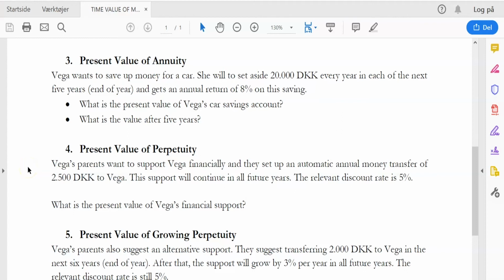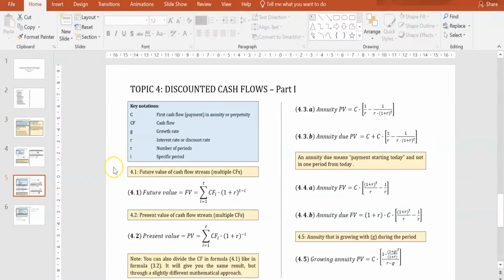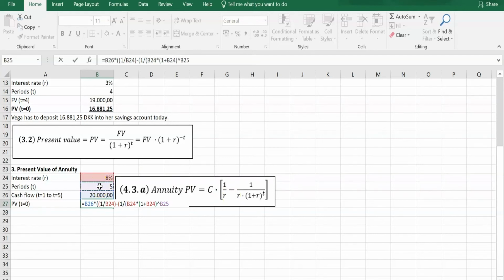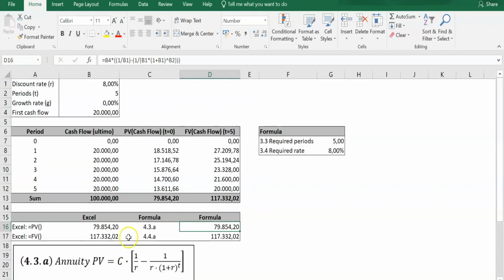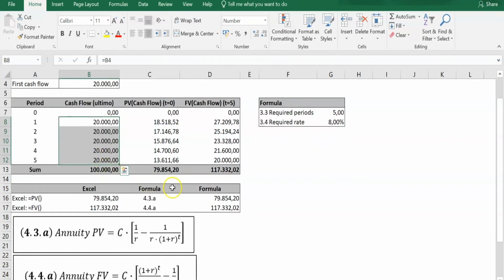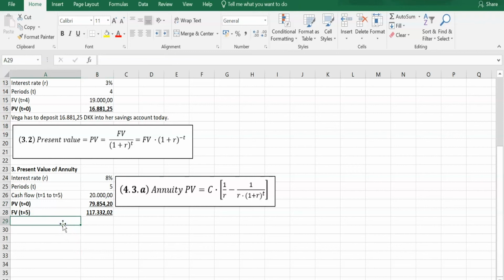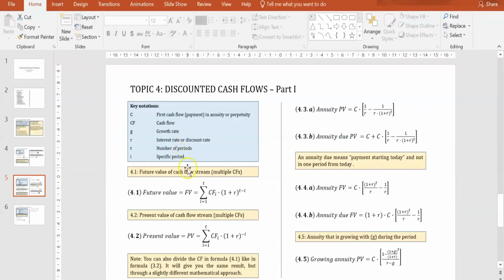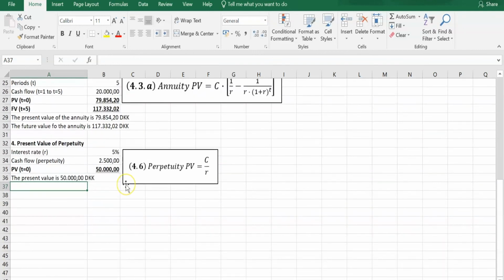BSc DM - Corporate Finance - Time Value of Money part 3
Læser du BSc DM?

Skal du til eksamen i Corporate Finance? Så er denne opgave relevant for dig! Denne video dækker del 3